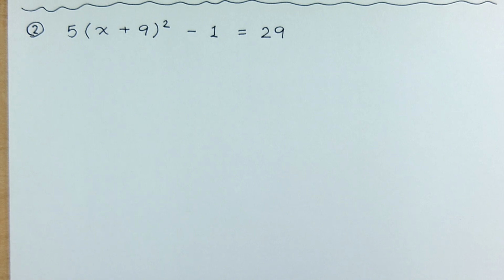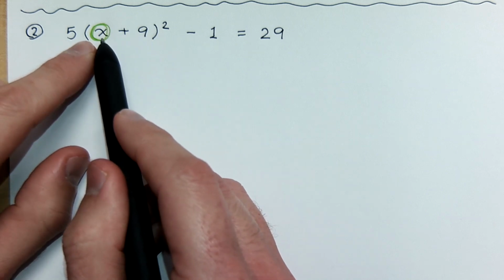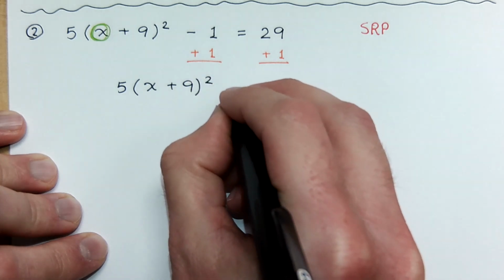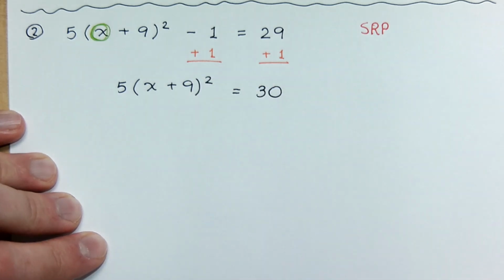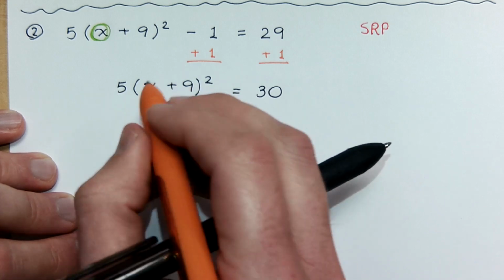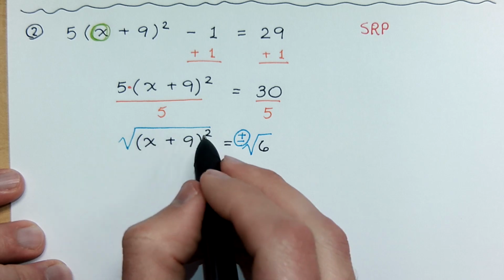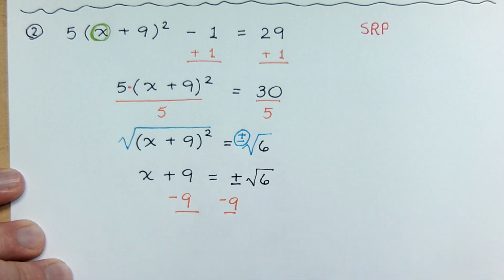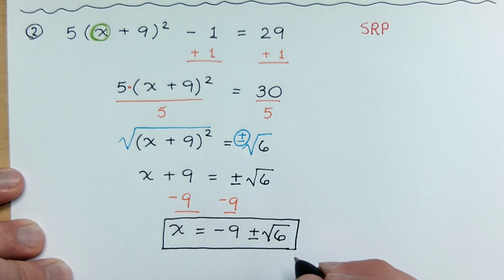MATH 0314 Super Quiz #1.2 (Spring 2020)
Solving a quadratic equation using the Square Root Property